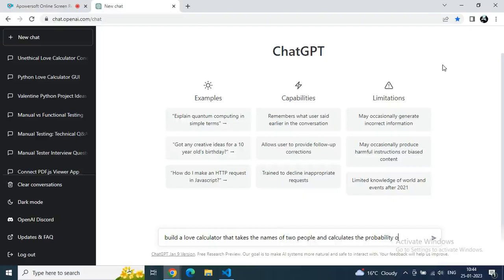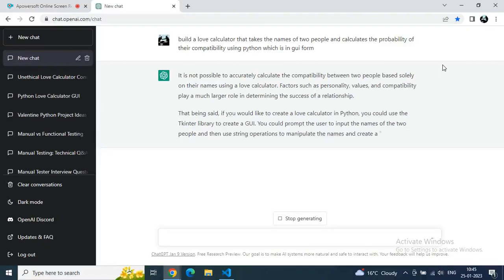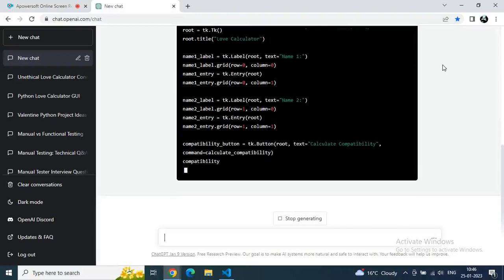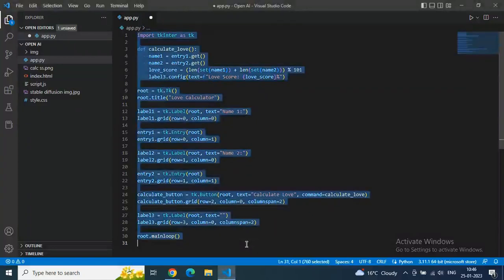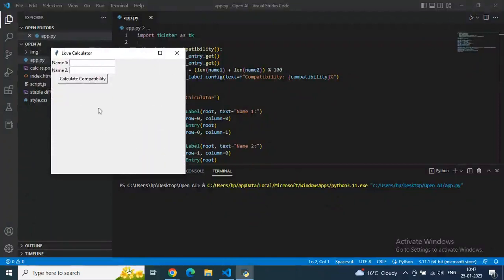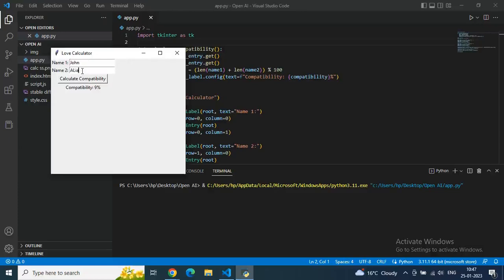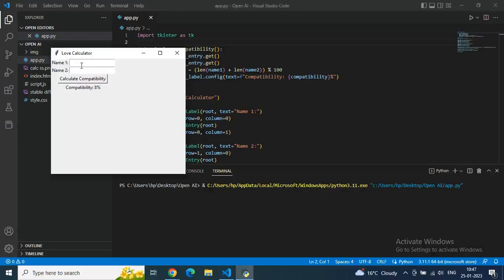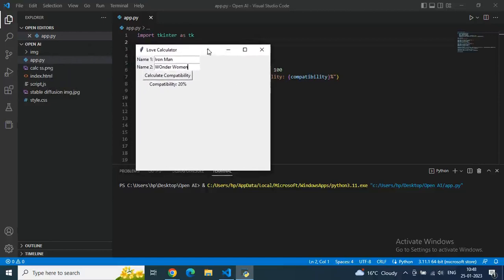Build a Love Calculator using ChatGPT in 1 Minute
In this video, we will build a Love Generator app using chat gpt and Python.